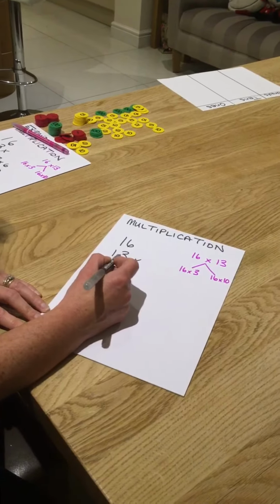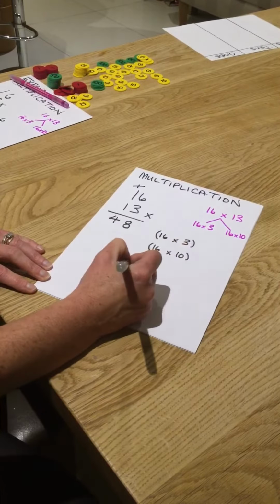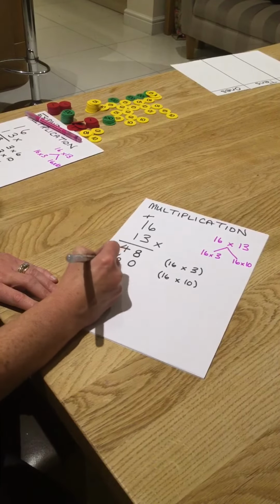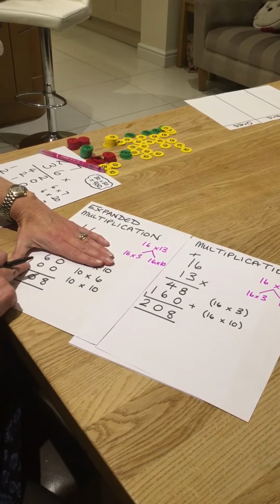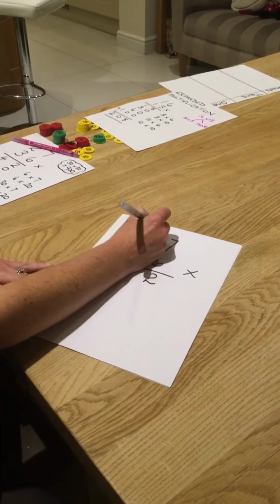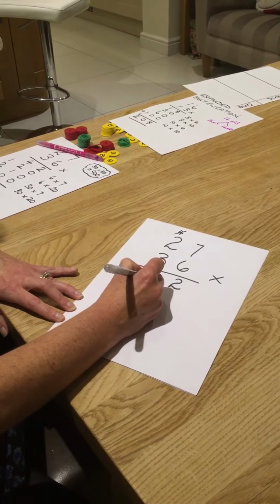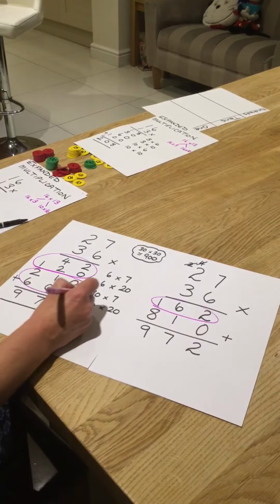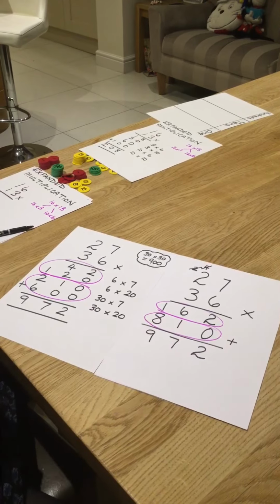Mrs Howard - Compact Multiplication